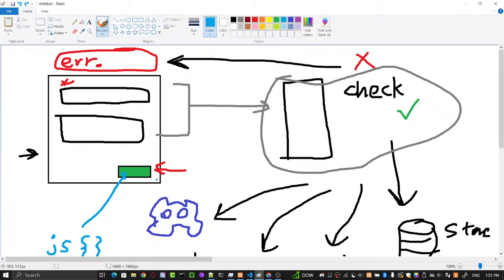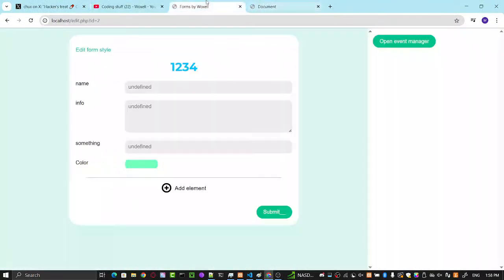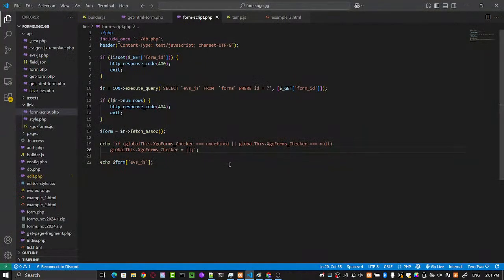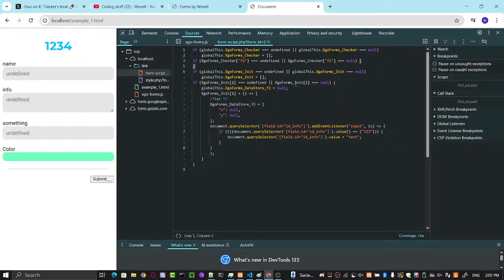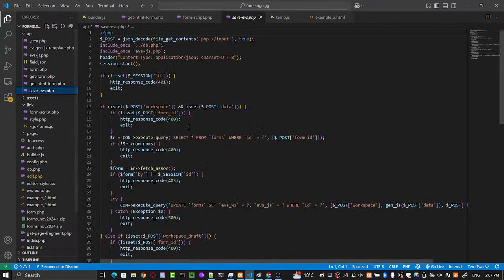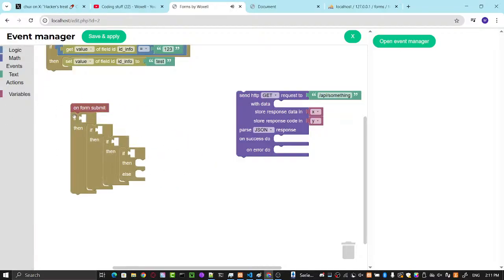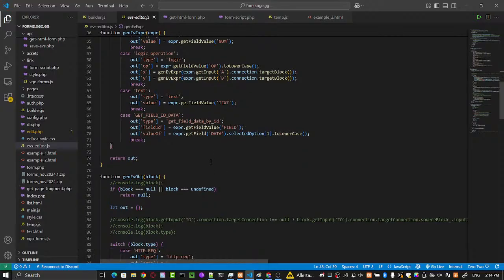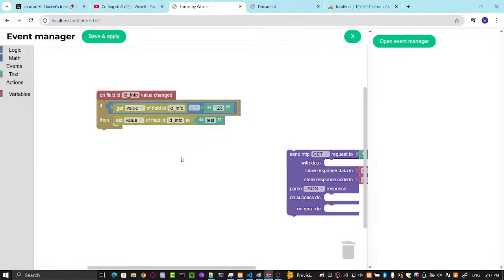Coding stuff (22) - Woxell